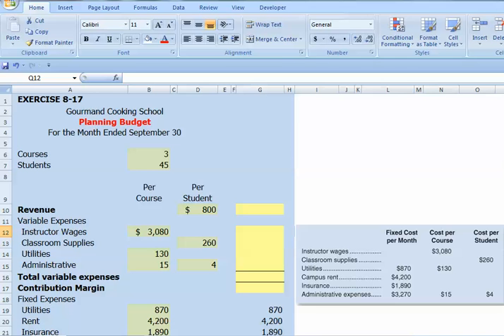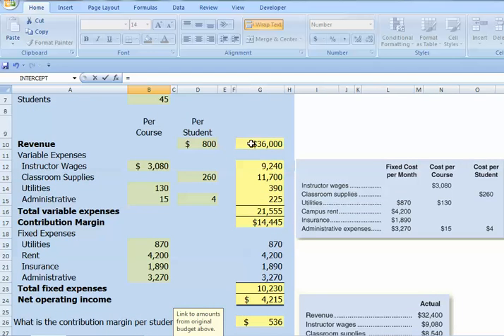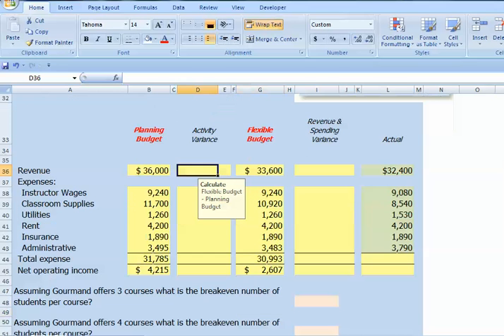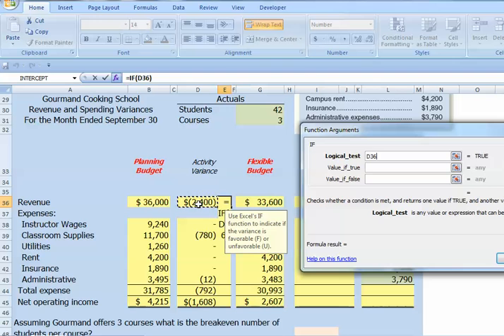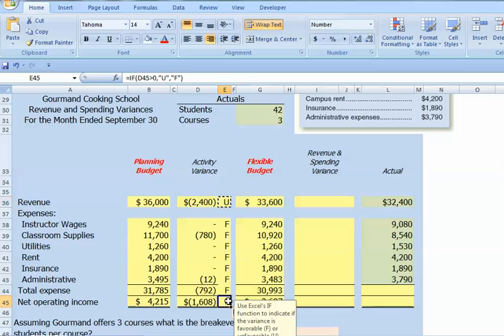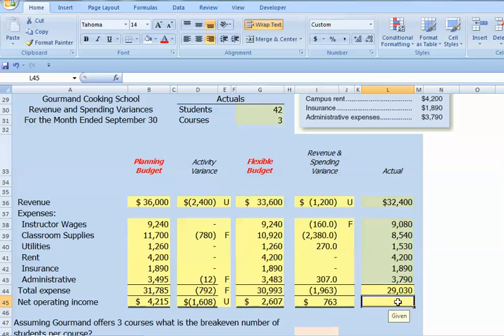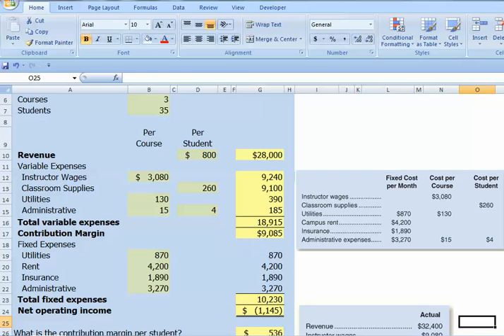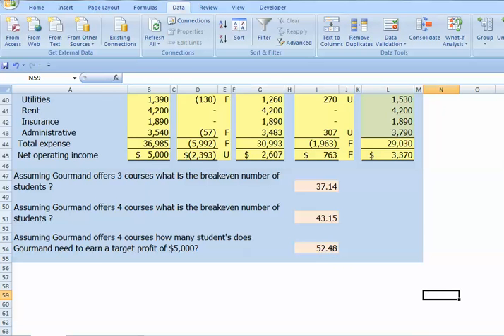BUAD162 - Excel Homework Chapter 8